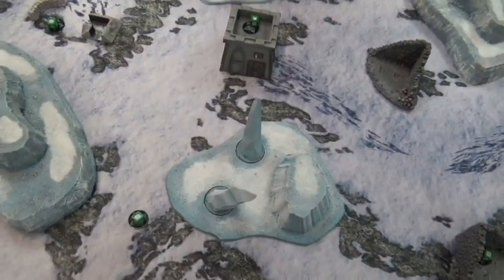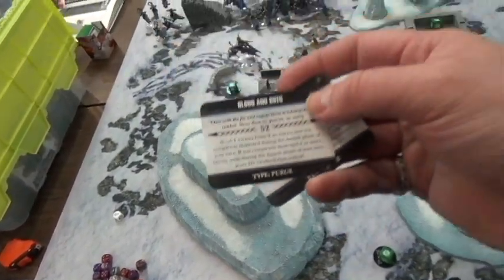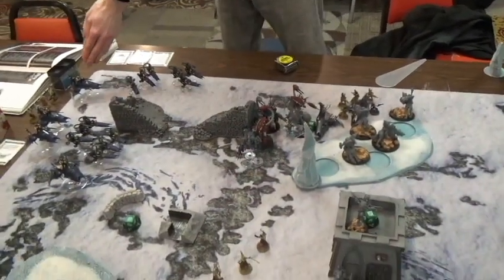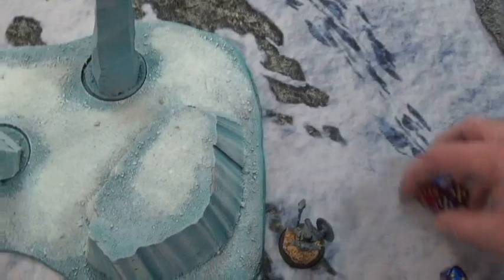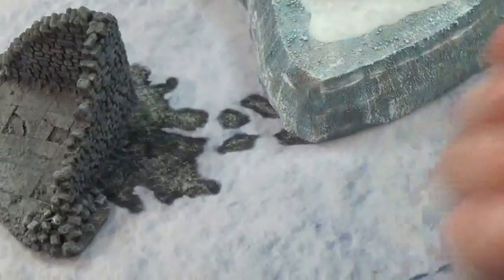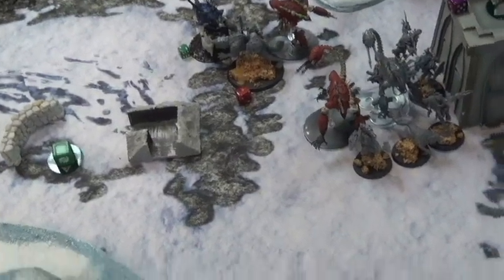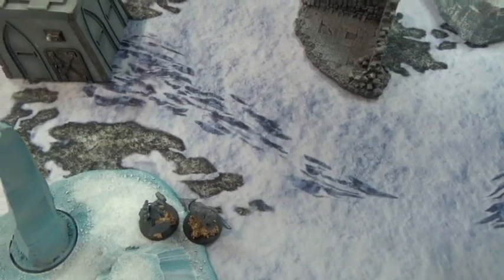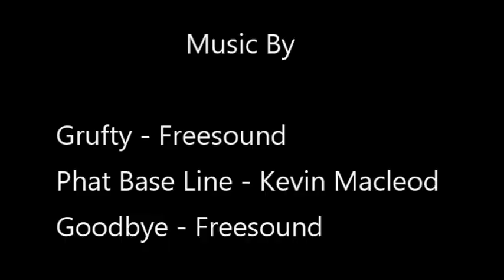Warhammer 40k Battle Report 1850 pts New Space Wolves vs Dark Eldar and Eldar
This Battle Report pits Thunderwolves, a Wolf Lord, Two Old Iron Priests and A Wulfen formation, that includes 4 squads of Wulfen against Dark Eldar and Eldar